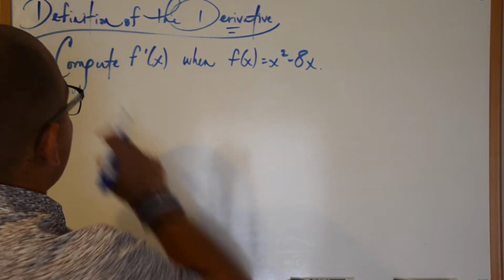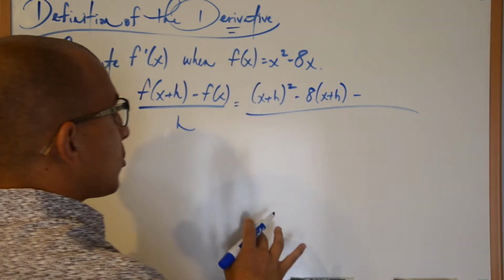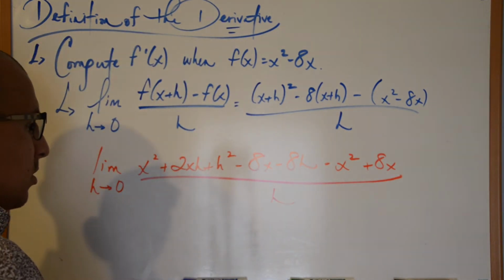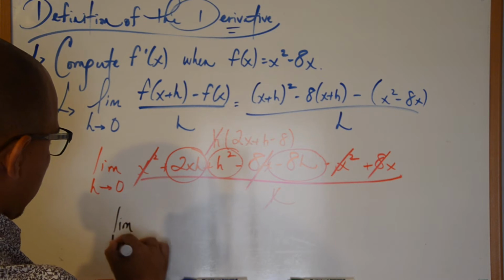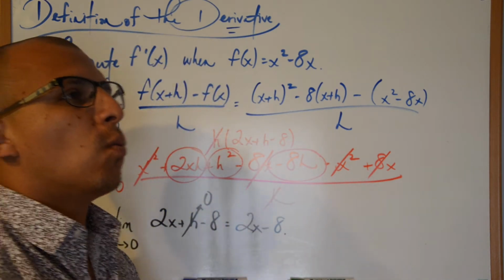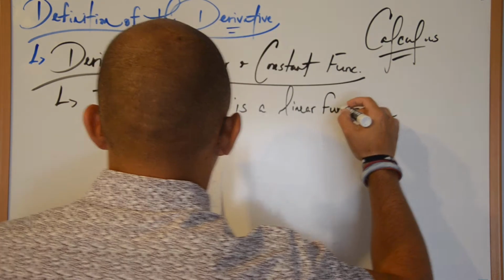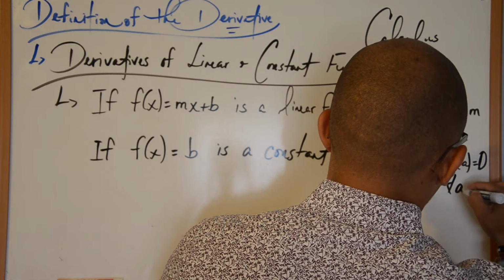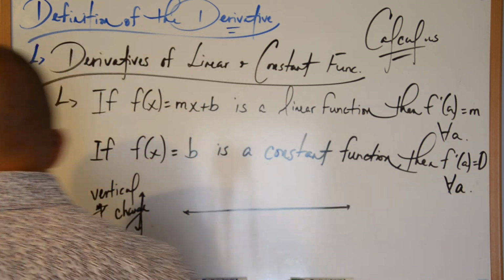Definition of the Derivative, Pt II